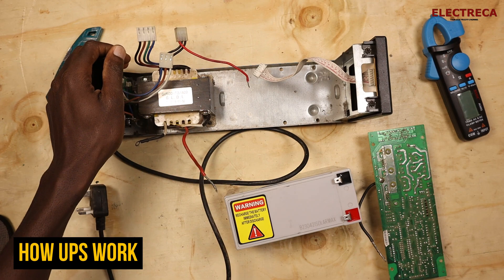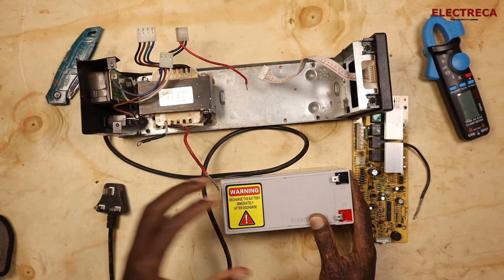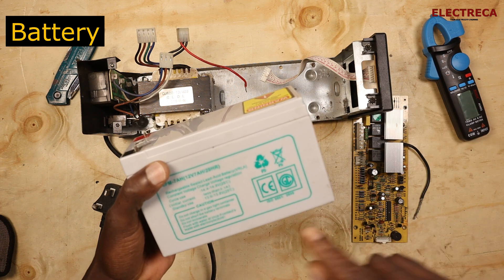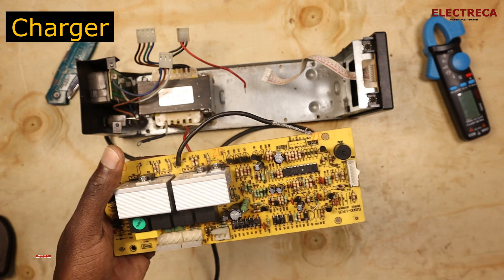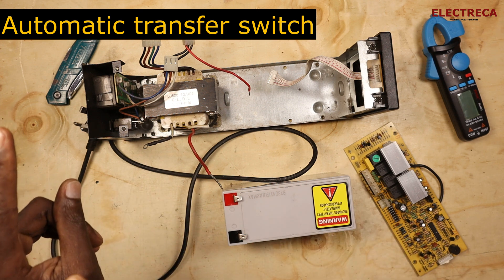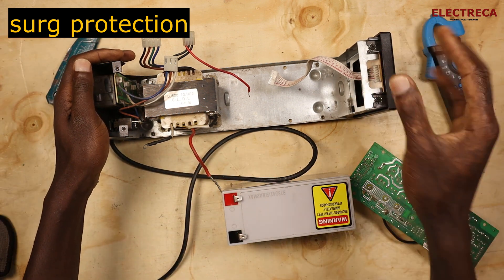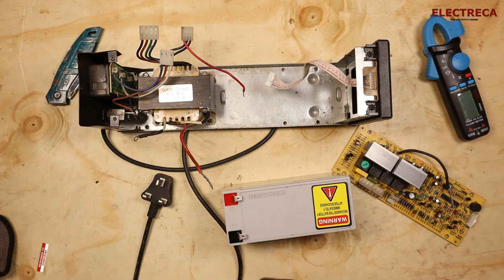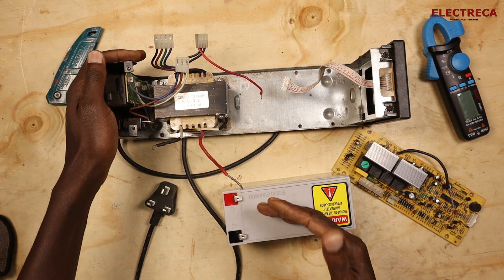How Does a UPS Work? Uninterruptible Power Supply Explained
In this video, I explain how a UPS (Uninterruptible Power Supply) works to keep your devices running during power outages and protect them from voltage spikes. Learn about the key components of a UPS—like the battery, inverter, and transfer switch—and how they function together to provide uninterrupted power to your electronics. Whether you’re curious about standby, line-interactive, or online UPS systems, this guide will help you understand the differences and benefits.

Power station
Technician’s tools
Push button
Power strip